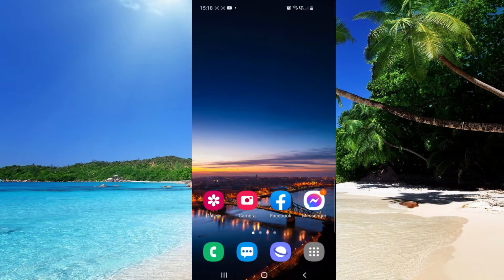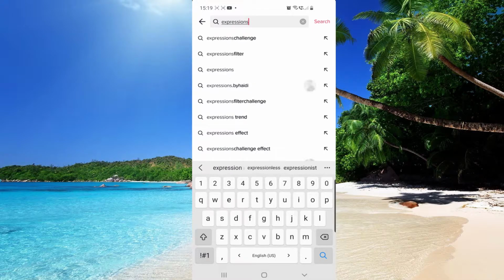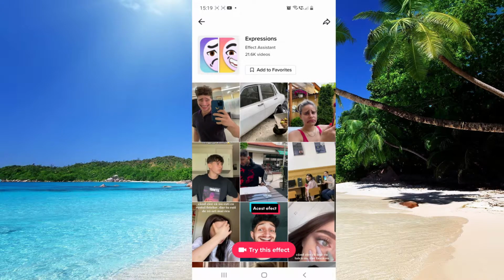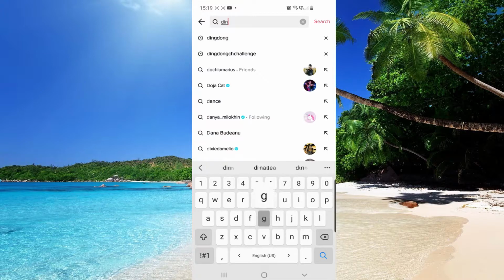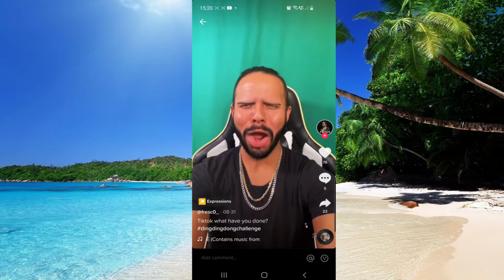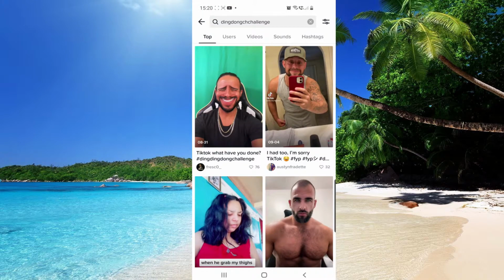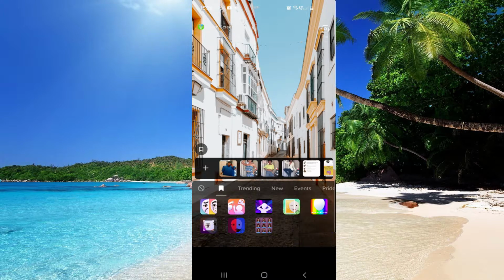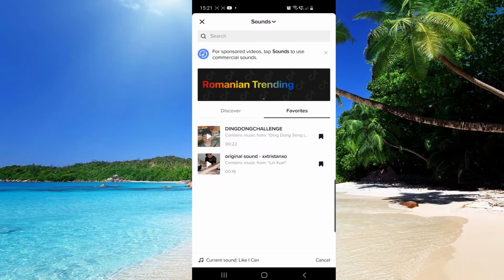How to Do the DING DONG CHALLENGE on TikTok | You touch my TaLaLa OH My Ding Ding Dong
Working 100%! Super Easy tutorial!!! In this video I'm showing you How to Do the DING DONG CHALLENGE on TikTok | You touch my TaLaLa OH My Ding Ding Dong!